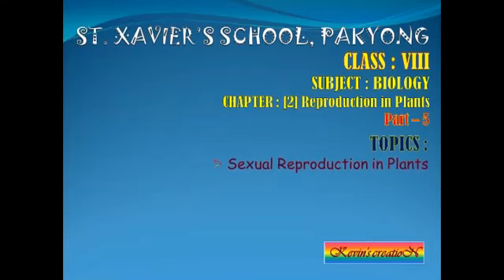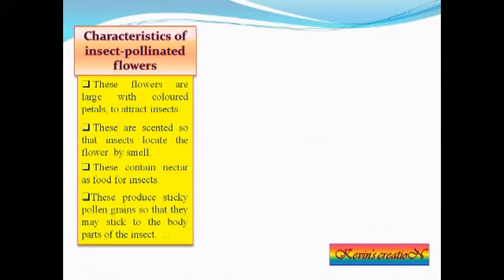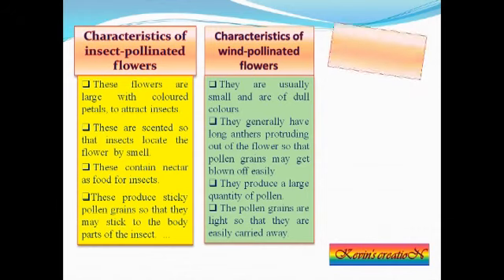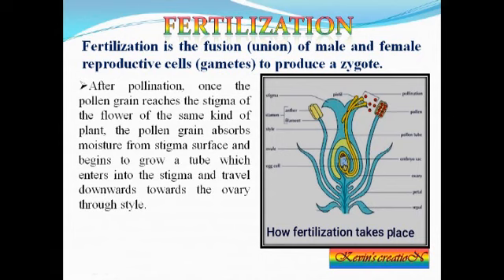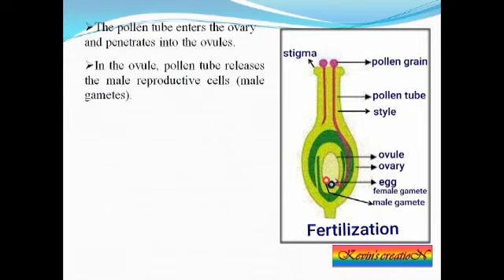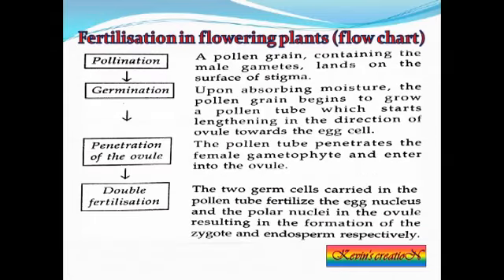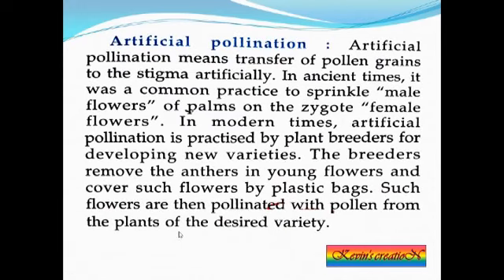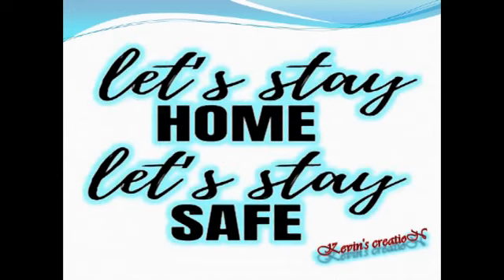Class 8 Biology Reroduction in Plants Part 5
M/s Kevin Osta